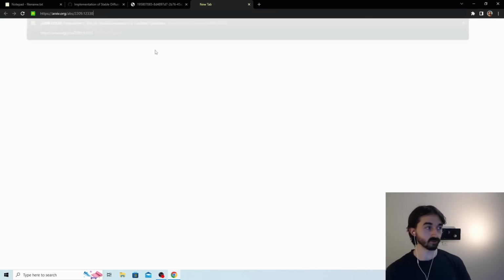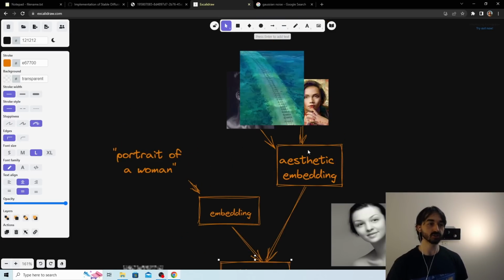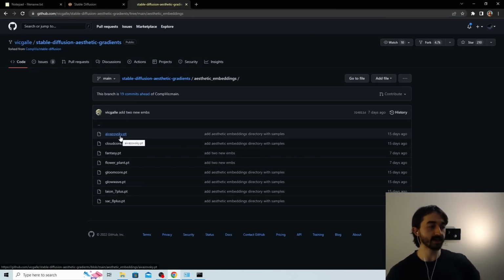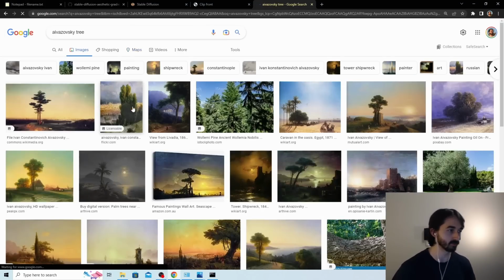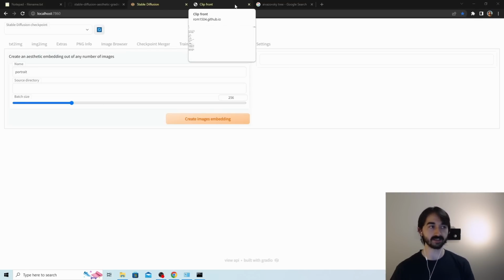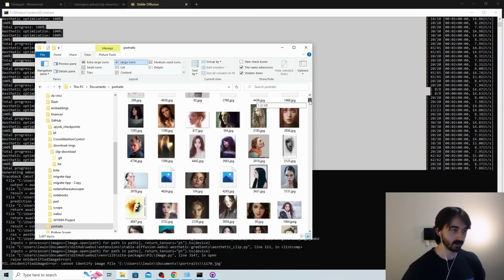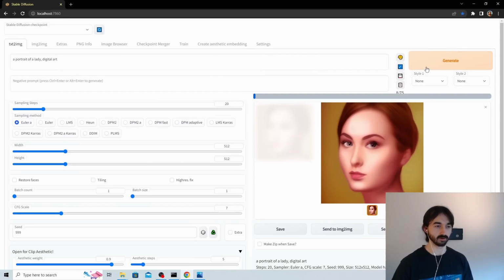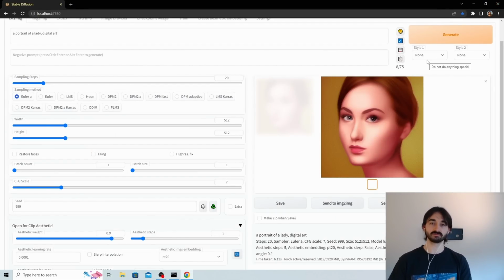How to use Aesthetic Gradients: Stable Diffusion Tutorial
A new paper "Personalizing Text-to-Image Generation via Aesthetic Gradients" was published which allows for the training of a special "aesthetic embedding" which allows the user to specify more clearly what they want to any existing stable diffusion model. In this tutorial we walk through how to train an aesthetic embedding, and use it to generate images.

00:00 - Summary
01:07 - Paper Explanation
06:51 - Webui Installation
10:25 - Aesthetic Gradients Installation
11:45 - Using Pretrained Embeddings
21:50 - Training New Embedding
29:40 - Comparing Embeddings
34:39 - Experiment Outcomes

Requirements

python 3.10
Local Nvidia GPU
CUDA 11.3+

Links

Misc

ffmpeg commands to extract images from videos:

ffmpeg resize and crop video: ffmpeg -i ghib.mp4 -c:a copy -filter:v "scale=960:512,crop=iw-448:ih-0" smol-ghib.mp4
ffmpeg extract images: ffmpeg -i smol-ghib.mp4 -r 0.3 -f image2 image-%4d.jpeg

Many thanks to LuKremBo